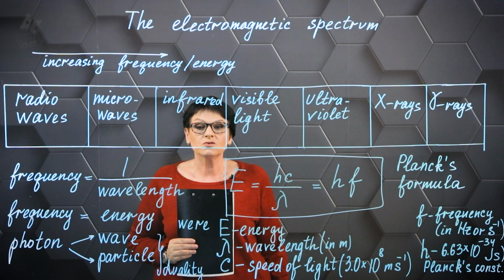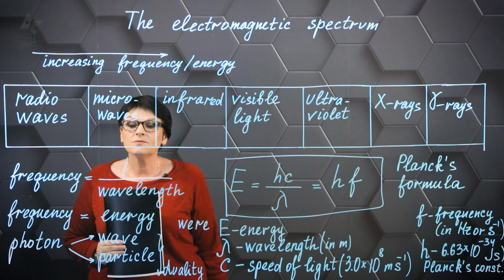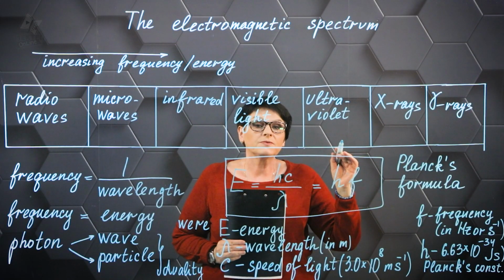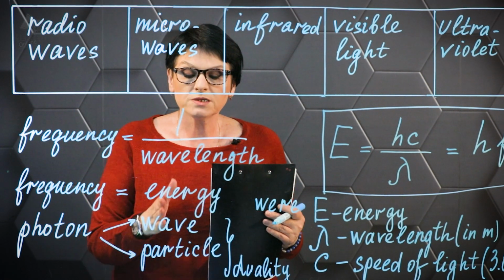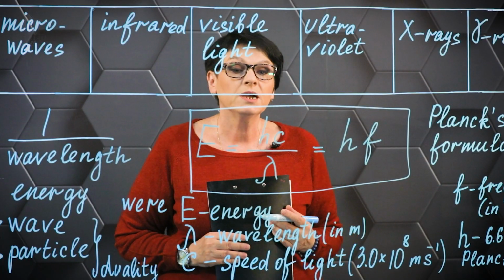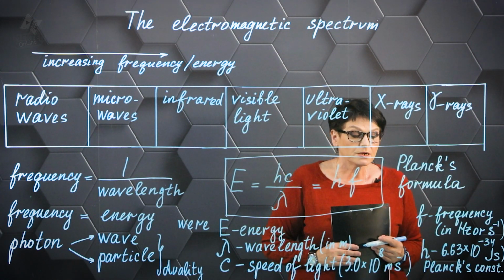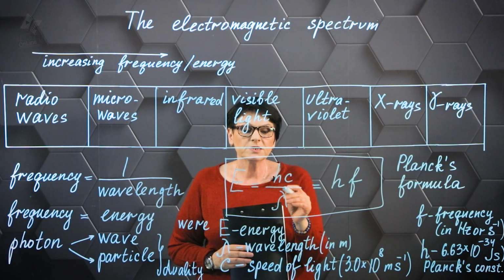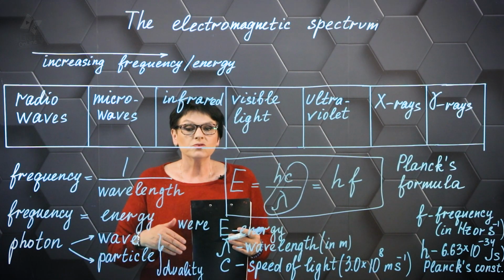The electromagnetic spectrum.